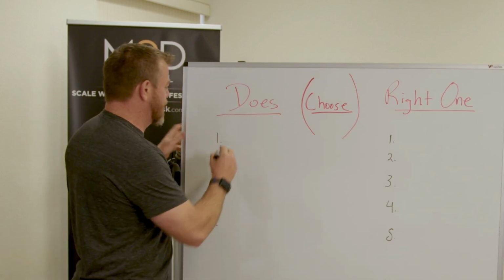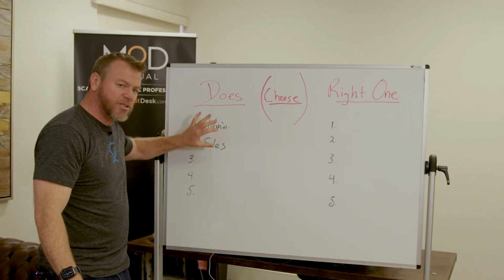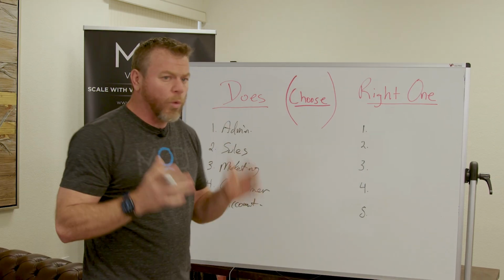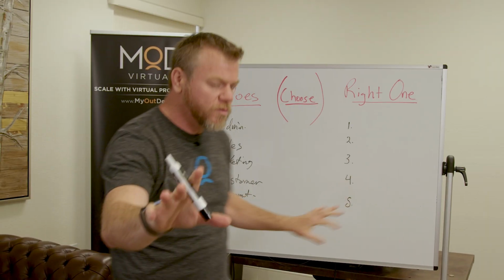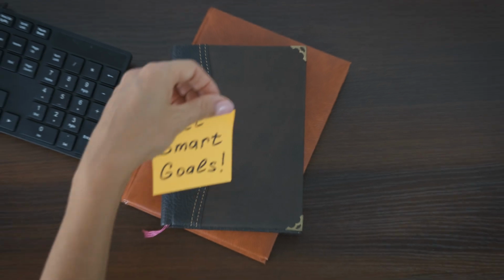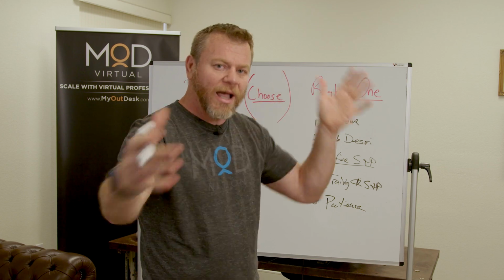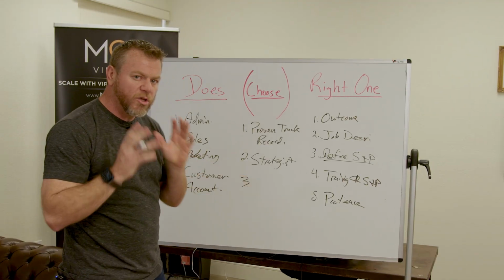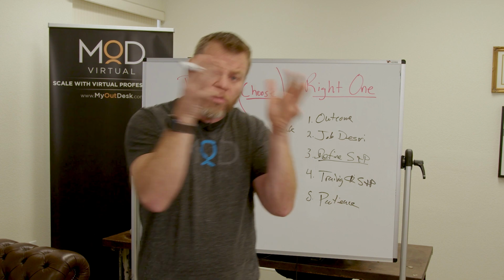Hiring a Virtual Assistants Ultimate Guide: Expert Tips for Success for Business Owners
The Ultimate Guide to Hiring Virtual Assistants: Expert Tips for Success

Are you considering hiring a helping hand for your business? Maybe you want to get more tasks done but don't want the headache of finding and hiring someone who may not work out. Maybe your team is feeling overwhelmed and you want to give them some support. Well, don't do it. Not until you've watched this video. Too many leaders assume that finding a virtual assistant is a piece of cake, one-and-done experience. It's not! You can mess it up and set yourself back if you don't execute it properly, like any business venture. So take it from me, owner of a virtual assistant company since 2008; this is how you hire a virtual assistant. Let's go.